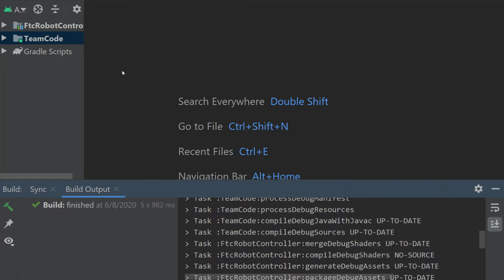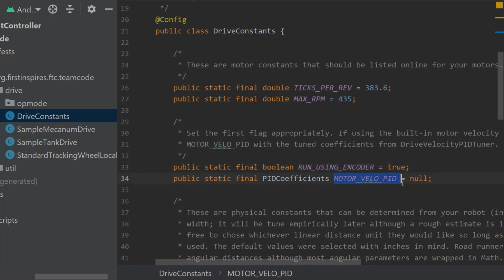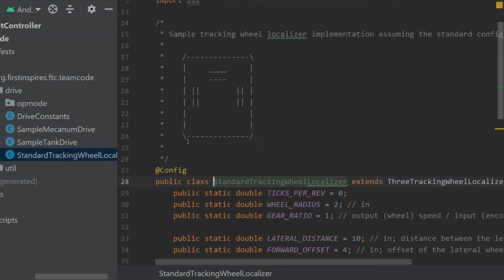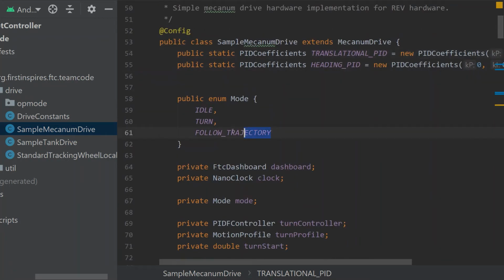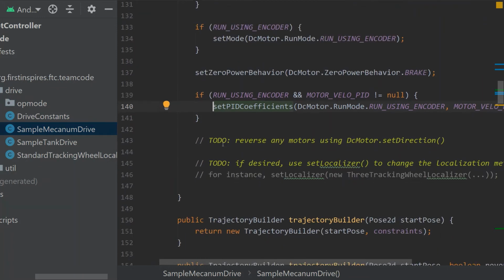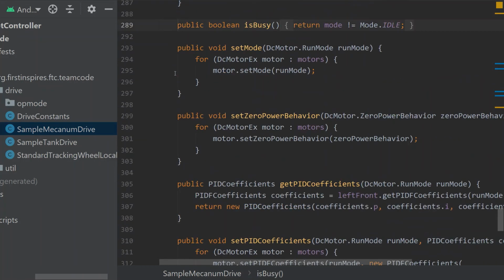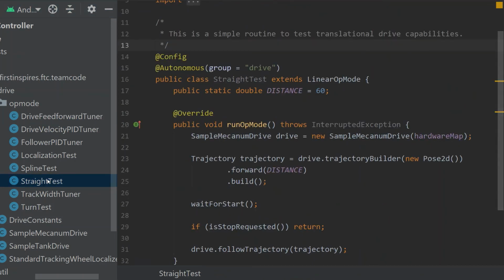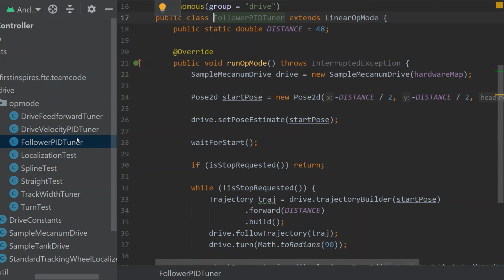FIRST Tech Challenge- Fierce Fish 17014 Road Runner 2: Examining the Quickstart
In this video, we go through the provided quickstart to identify important concepts for using Road Runner.